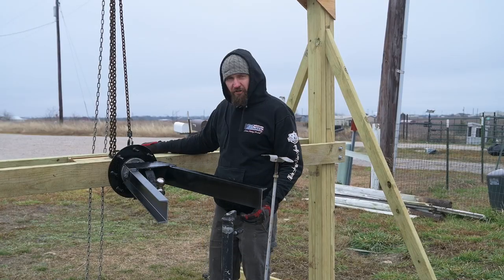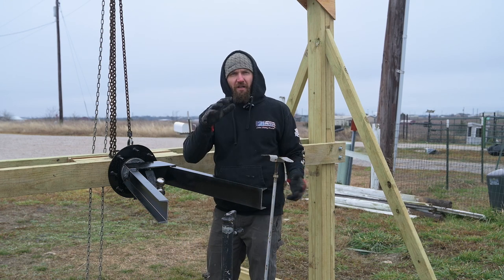DIY Frame Rotisserie for Vehicle Restoration. Car, truck, Airstream, Anything!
We are speeding up our Airstream restoration process by building a DIY Frame Rotisserie.  This new process should take 1-2 days off of the shell lift and subfloor replacement job.

🛠️ SOME OF MY FAVORITE TOOLS:
Milwaukee Rivet Gun
Makita Nibbler Milwaukee Angle Grinder
Milwaukee M18 Driver

📹 CAMERA EQUIPMENT USED: Nikon Z6 with 24-70 F4

Milwaukee Rivet Gun

Makita Nibbler

Thank you for checking out the channel! If you are new here, Miller Garage is all about the culture of the Garage. The vehicles we love, from classic cars to modern sports cars, vintage boats, planes, classic trailers and anything thats cool. We also feature some of the projects in my garage which is where this channel started, the restoration of a 1976 Airstream Sovereign. The number of projects has grown and will continue over the years. As well as other epic garages, shops and anything that expresses the passion of the garage.